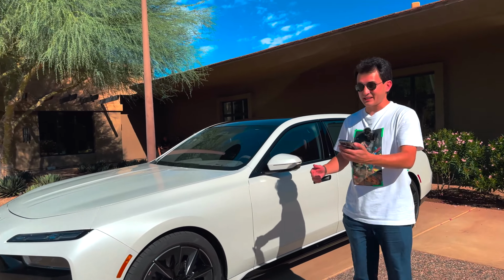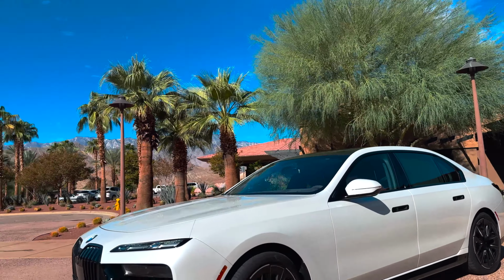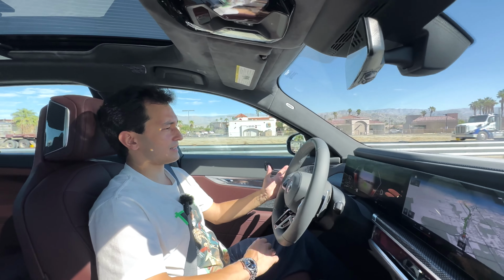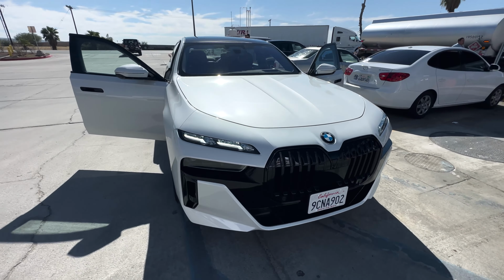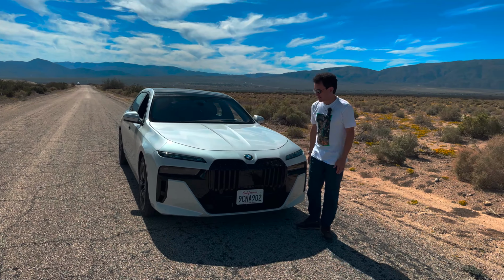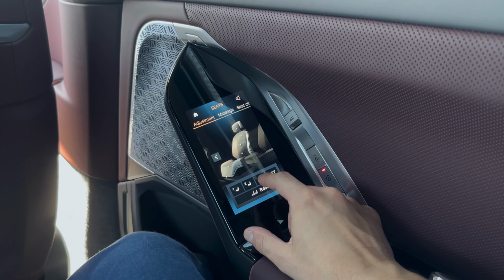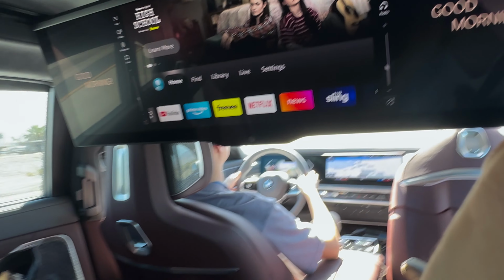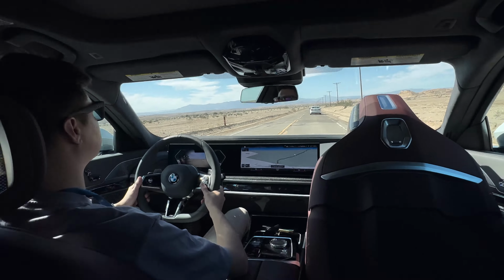END for S-Class? 1st DRIVE - NEW BMW 760i G70! BMW 7-Series test drive & review. BMW i7. Mercedes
I’m happy to provide you FIRST DYNAMIC REVIEW with all new BMW 7-Series G70 in powerful 760i version.

And your choice - new BMW 7 or Mercedes S-Class?

CheeRS,
Alan Enileev.

p.s. huge thanks to my brother Pavel Suslov for filming support in this video